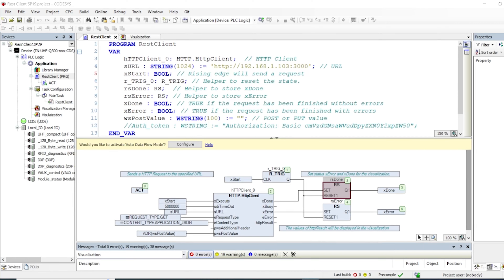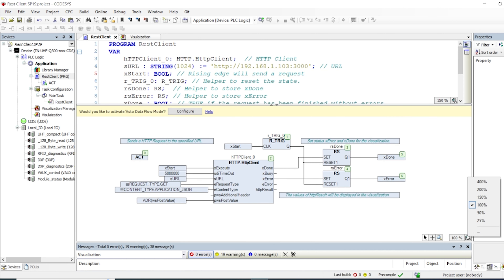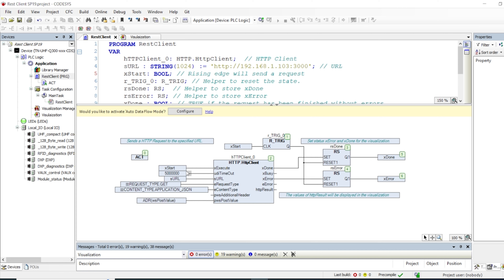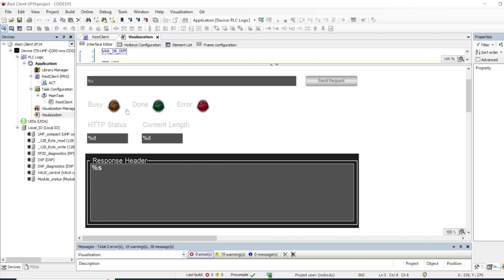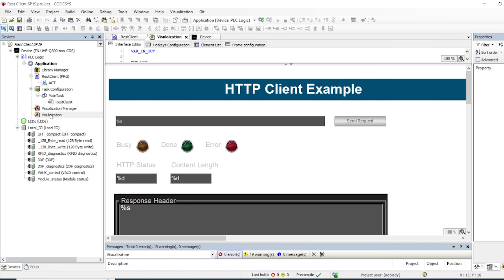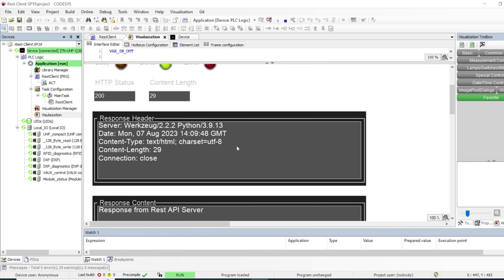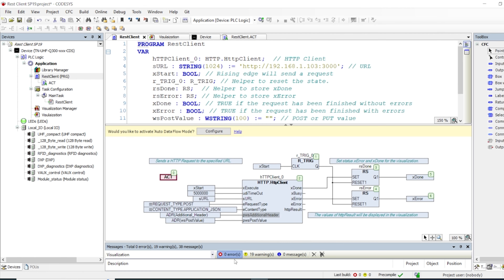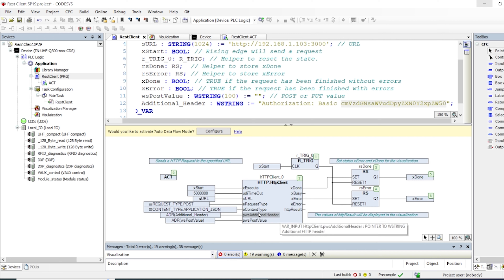CODESYS REST Client with Basic Authorization - REST Client with Basic Authorization method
This video demonstrates how to implement a REST client in Codesys. The Communication between the Client and the API uses Basic Authorization method.